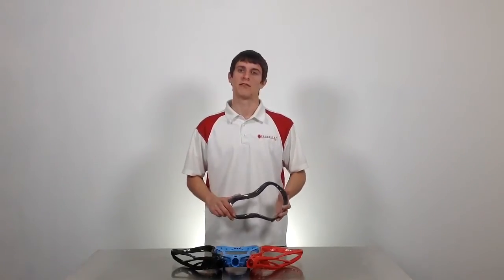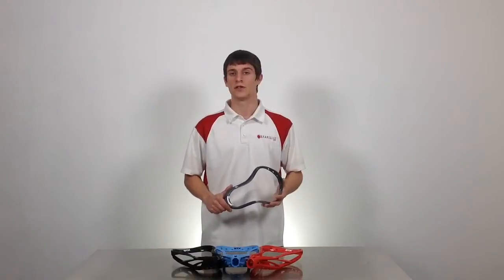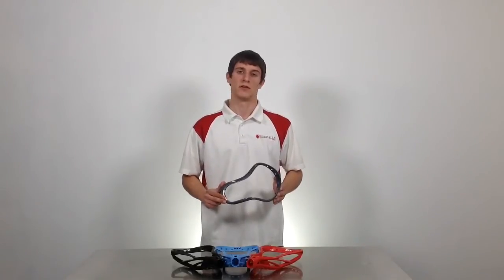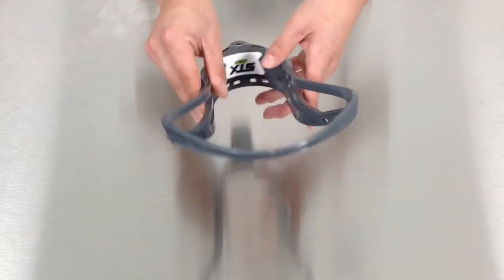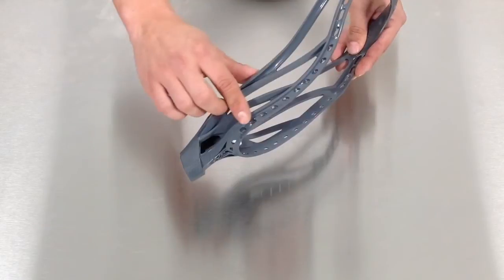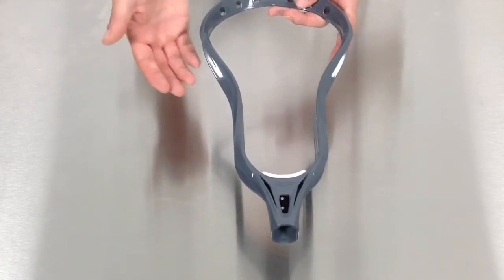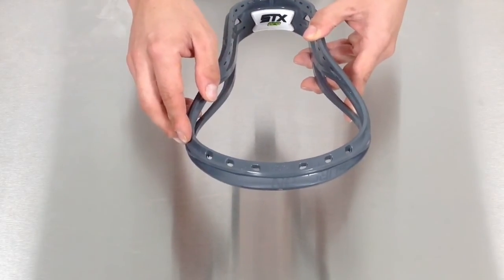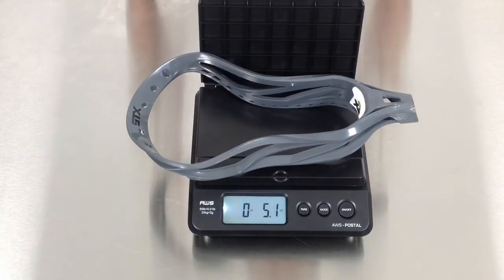STX Surgeon 10 500 Special Colored Lacrosse Head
In this video Mike with SportStop.com shows you the new features to the popular Surgeon Lacrosse Head, still has the creature comforts of the Forward Cant and ACP Technology. We also show you the weight.